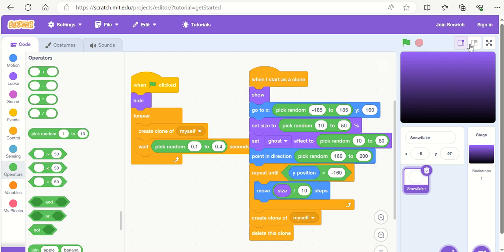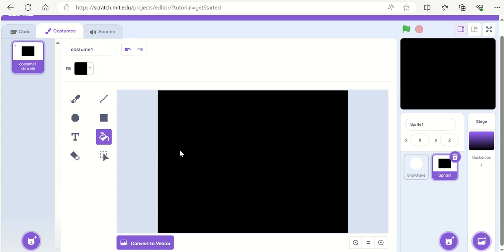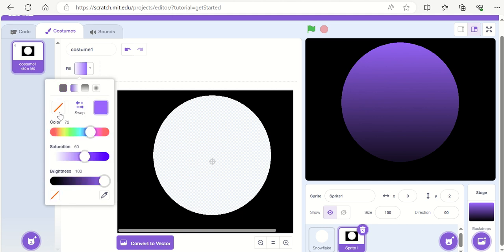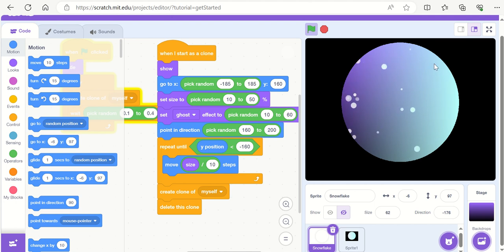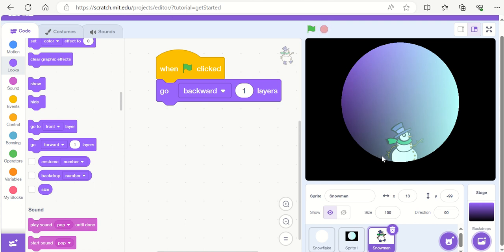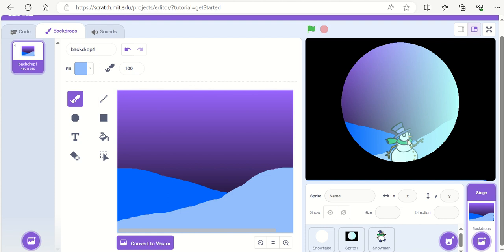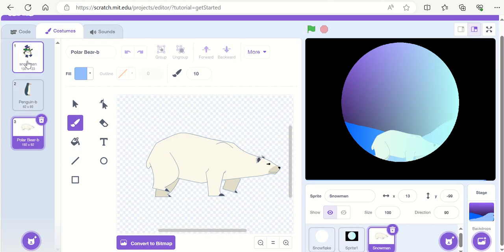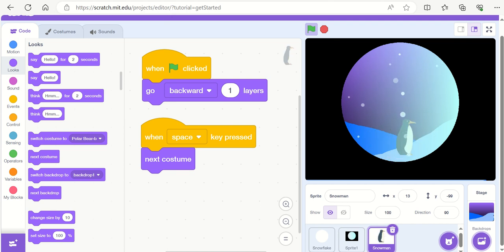Day 1- scratch snow scene part 2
Part 2 of the scratch snow globe project